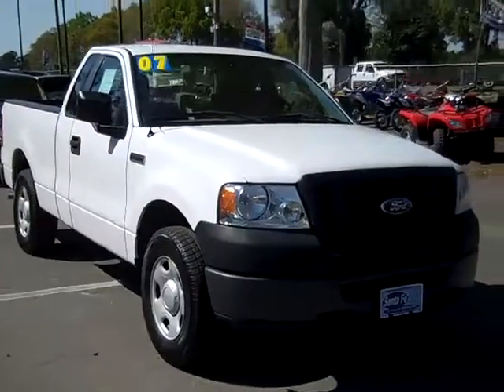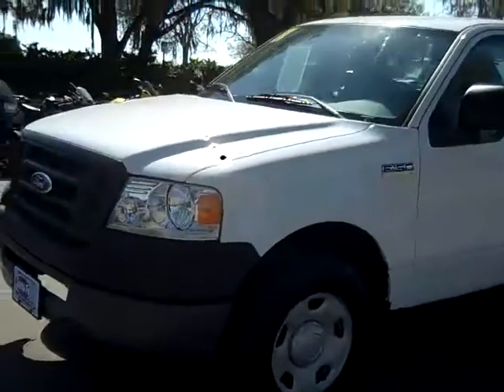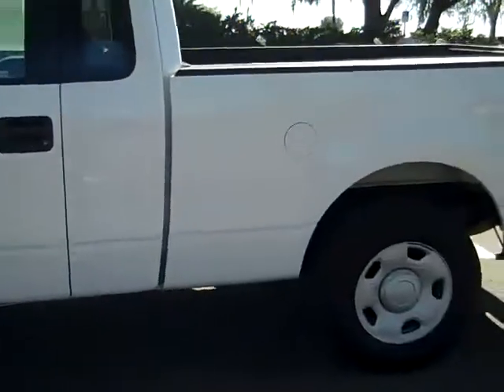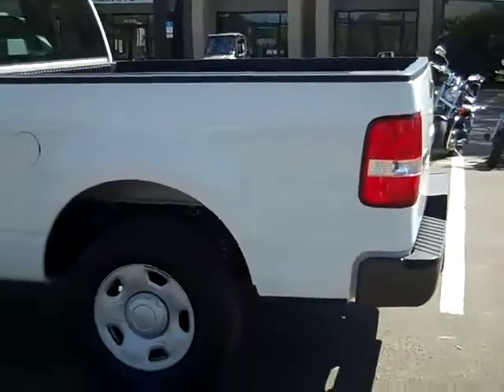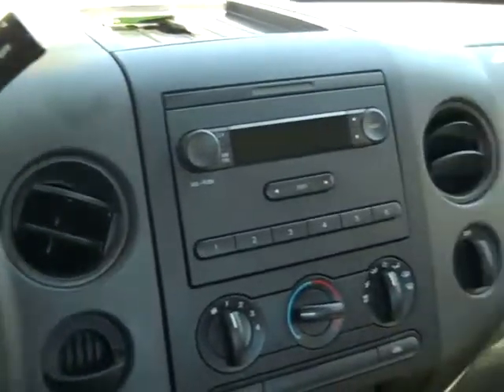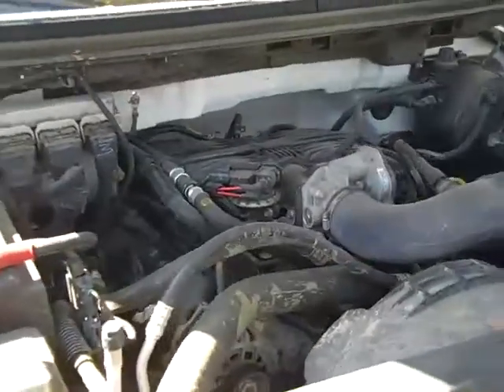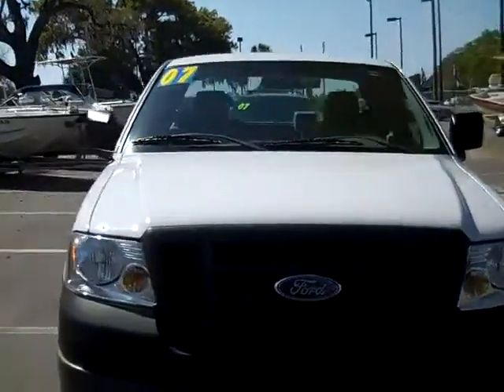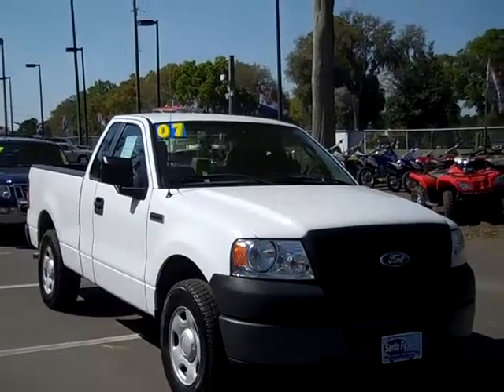Ford F-150 Gainesville Fl 1-866-371-2255 near Lake City Starke Ocala FL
near Lake City Starke Ocala ... call or toll free 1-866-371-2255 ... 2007 Honda F-150 XL ... 95,584 well maintained miles ... REGULAR CAB ... white exterior ... gray interior ... 4.2 L engine ... automatic transmission ... cloth seats ... AM/FM radio ... cruise control ... steel wheels ... more ! Free CarFax ... to see more still photos, prices and our full inventory of used cars, trucks and SUV's please visit our ... Gainesville Lake City Starke Ocala High Springs Alachua Newberry Trenton Chiefland Palatka Melrose Keystone Heights FL ... Coming Soon! 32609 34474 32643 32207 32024